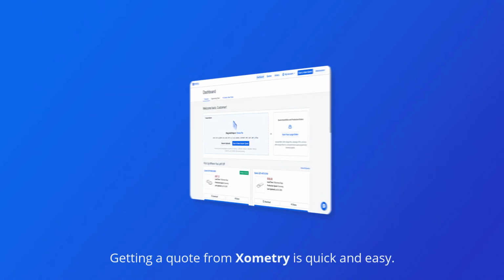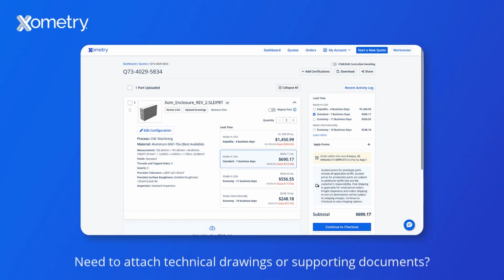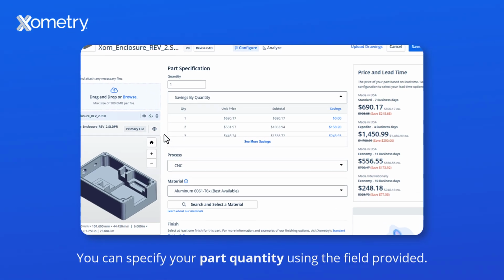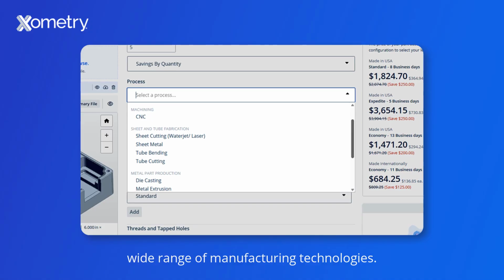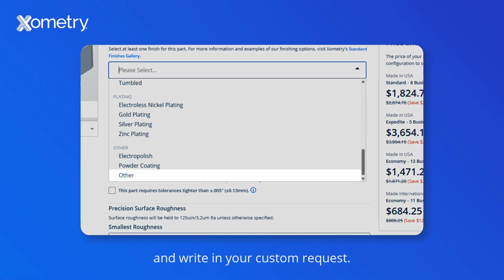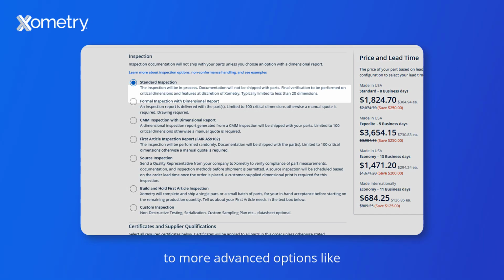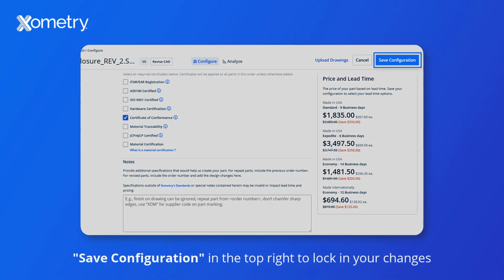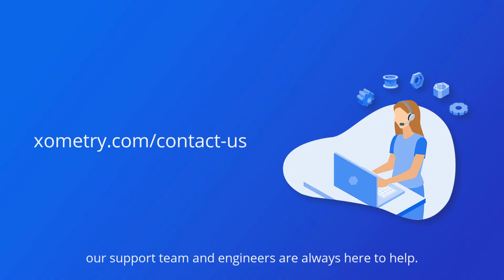How to Get an Instant Quote with Xometry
Learn how easy it is to use the Xometry Instant Quoting Engine® to get instant pricing and lead times for your custom-manufactured parts.

Xometry’s online quoting platform and network of thousands of manufacturing facilities help ensure fast lead times while offering a broad array of capabilities, including CNC Machining, 3D Printing, Injection Molding, Sheet Metal Fabrication, Sheet Cutting, and Casting.
About Xometry:
Xometry is a leading AI-enabled marketplace for on-demand manufacturing, transforming one of the largest industries in the world. It is a public company listed on NASDAQ (symbol: XMTR).

With its proprietary technology, Xometry creates a marketplace that enables designers and engineers to rapidly source high-quality on-demand manufactured parts and assemblies. Xometry's innovative platform also empowers manufacturing services sellers across the nation to grow their businesses. Xometry’s buyers range from self-funded startups to Fortune 100 companies.